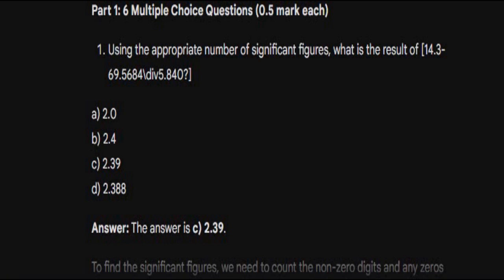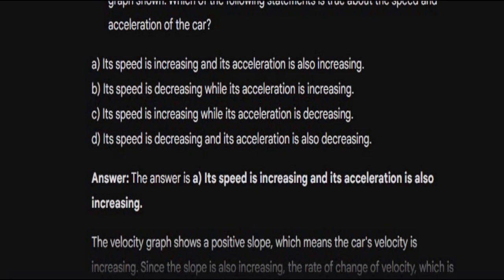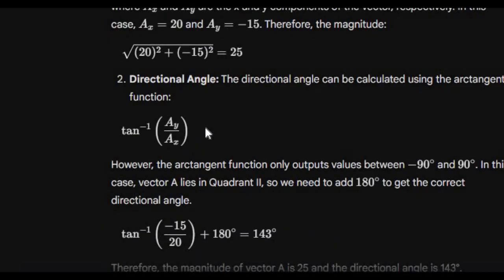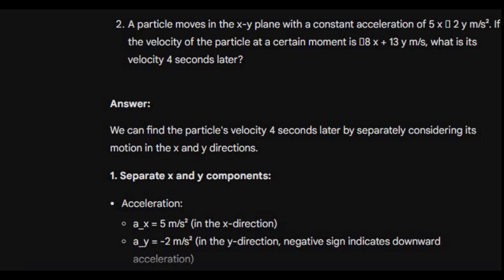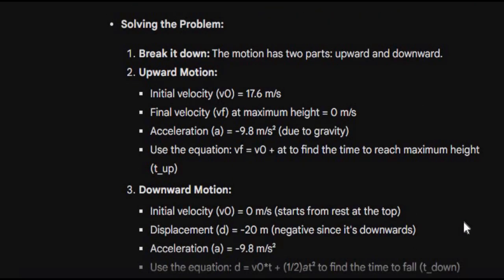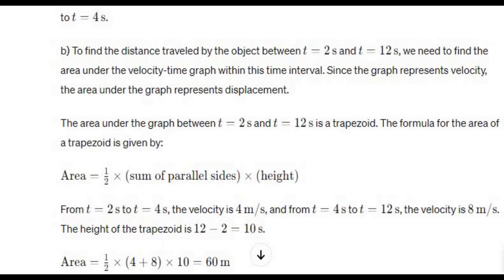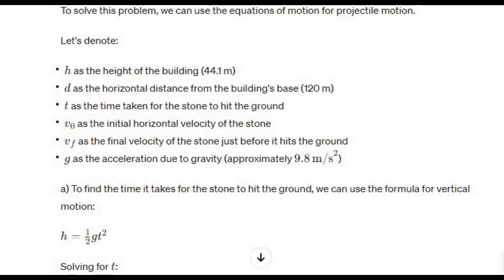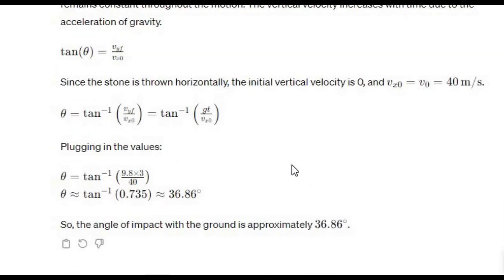Physics (PHY105) First Major Exam: First Semester, Term 171 What You Need to Know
for students of Prince Sultan University
the  link to the exam
With this helpful video, prepare for your first major exam in Physics (PHY105)! We'll review everything you need to know for the  2017 exam, from key concepts to problem-solving techniques. Watch this video to boost your exam preparation and ace your physics exam!